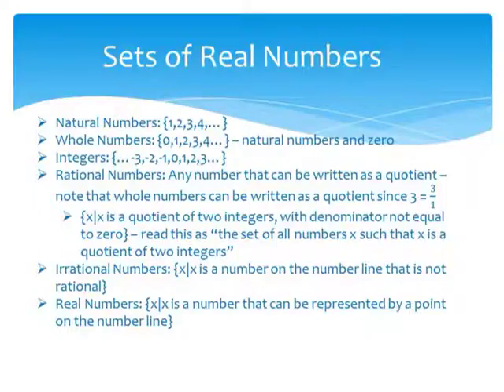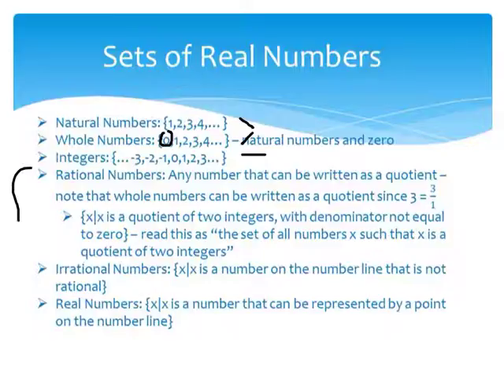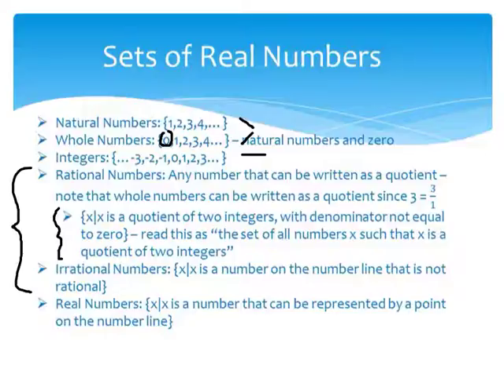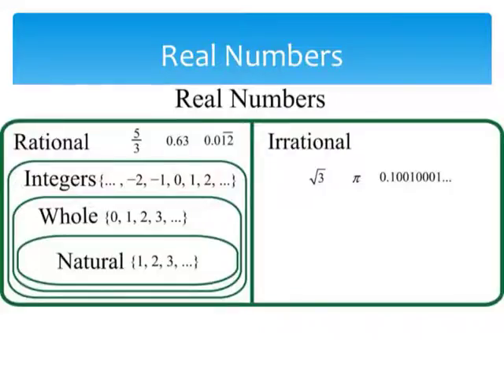6.1 part I